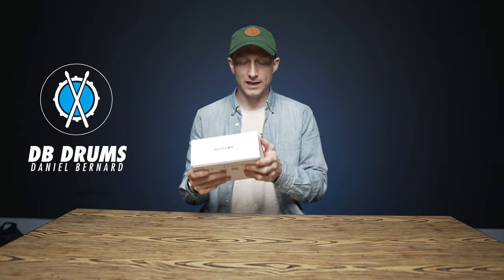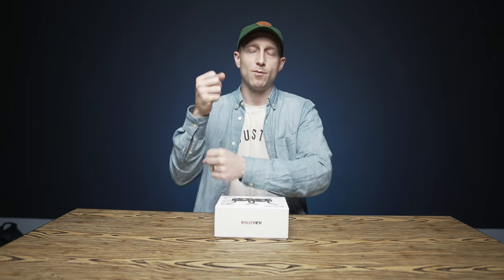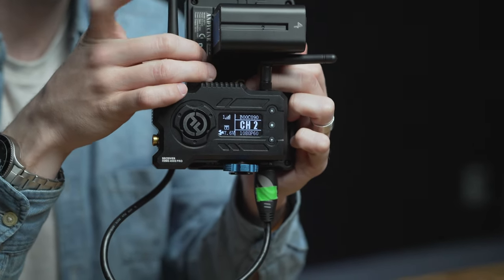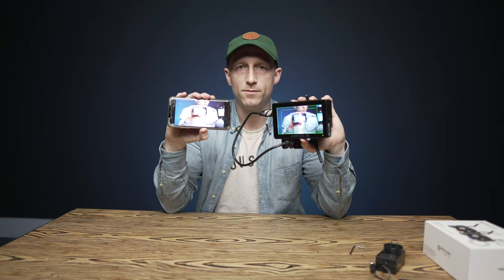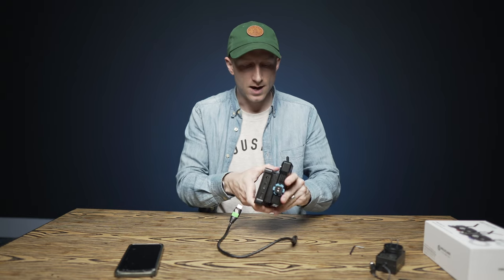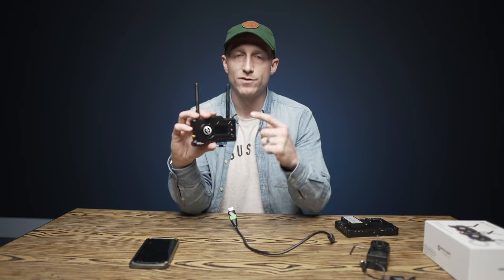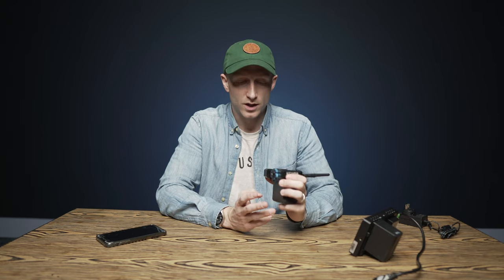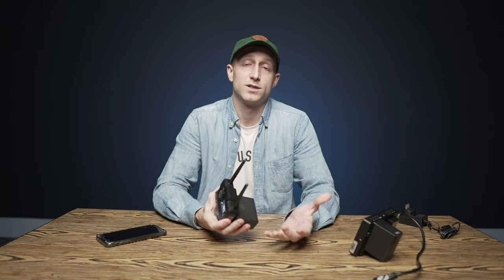Amazing Wireless Camera Setup // Mars 400s Pro Wireless Transmitter System Review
LINK TO THIS PRODUCT ON AMAZON
LINK TO THE ANDYCINE MONITOR

MENTION ME TO GET A DISCOUNT!
IRIG 2
1/8 TO 1/4 ADAPTER (5PK)
CRAZY STURDY $10 CAMERA CLAMP
$5 PHONE HOLDER/ADAPTER

CHEAP ALTERNATIVE CABLES
HEADPHONE SPLITTER
1/8 TO 1/4 CABLE

$30 WIDE ANGLE LENS ATTACHMENT
$120 CANON 24MM EFS LENS
T4i $350ISH CANON CAMERA (if you’re on a budget)

LP JAM TAMB!

THE DRUM MICS I LIKE AND USE!

SNARE TOP MIC
SNARE BOTTOM MIC
HI HAT MIC
TOM MICS!
OVERHEADS 1
OVERHEADS 2

CHEAP MICS!
$20 OVERHEAD MIC
$30 WIRELESS LAPEL MIC

$25 STEREO CAMERA MIC FOR MUSICIANS
$20 VARIABLE ND FILTER

PRODUCTION/CAMERA RANDOM USEFUL STUFF!

INCREDIBLE BOSS DB-90 METRONOME
$50 1TB DRIVE
MY MAIN VLOG CAMERA
(A BETTER VERSION OF) MY OTHER CAMERA
2INPUT/2MIC FIELD RECORDER
$5 PHONE TRIPOD ADAPTER
PELICAN CASE WITH PADDED DIVIDERS
$45 TINY LED LIGHT
$14 ARTICULATING ARM + CLAMP
BEST $45 IN EAR MONITORS
MAGNETIC DRUM KEY ($7!!)

MICS AND STUFF!!

IRIG 2
1/8 TO 1/4 ADAPTER (5PK)
$5 PHONE HOLDER/ADAPTER

CHEAP ALTERNATIVE CABLES
HEADPHONE SPLITTER
1/8 TO 1/4 CABLE

MY KIT
Kick drum: 22 x 20"
Rack toms: 10 x 7 and 12 x 8"
Floor tom: 14 x 12 and 16 x 14"
1967 Ludwig Supraphonic Snare (main) 14”x5.5”
Mapex Black Panther Sledgehammer (side) 14”x6.5” Brass

IF YOU WANT ME TO REVIEW/PROMO YOUR PRODUCT, SEND STUFF TO
Daniel Bernard
Royalwood Church
7803 Uvalde Rd.